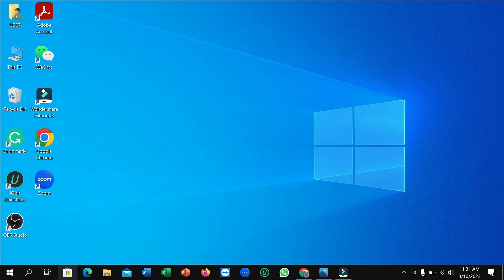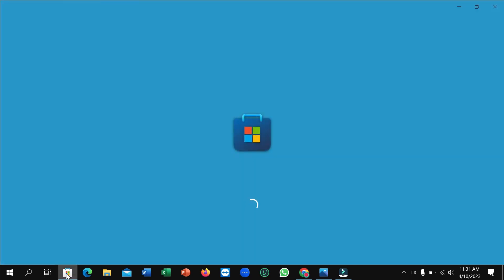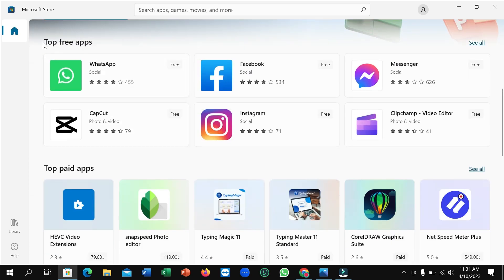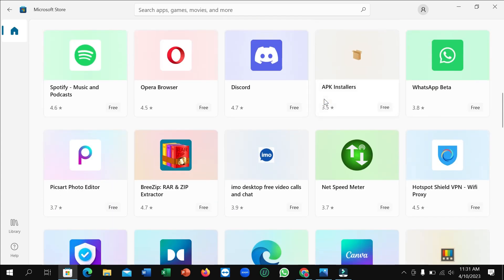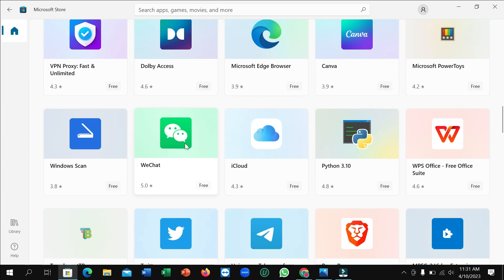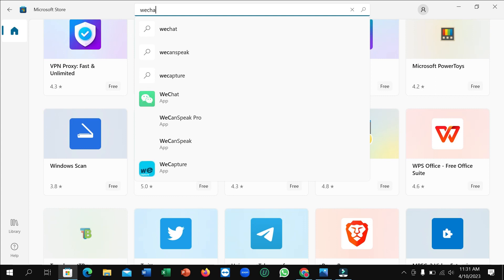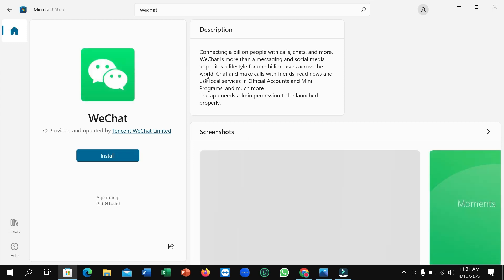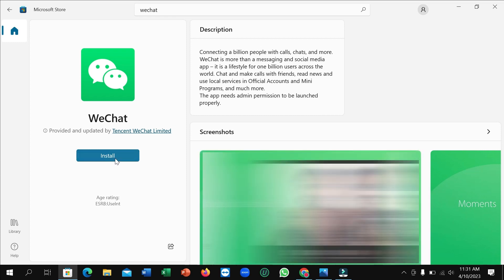How to install wechat on pc